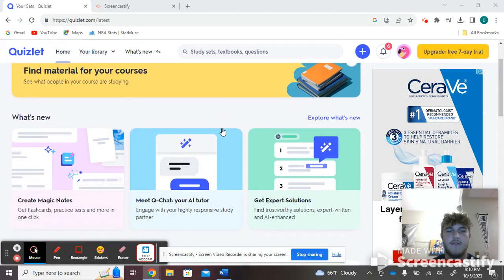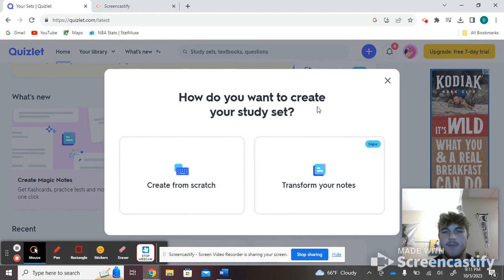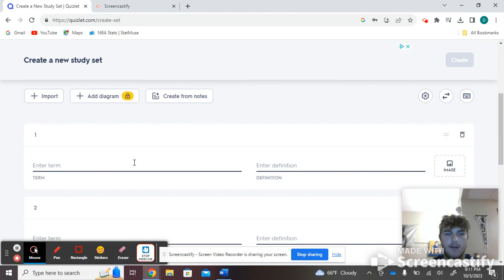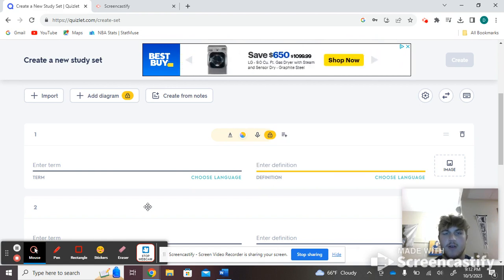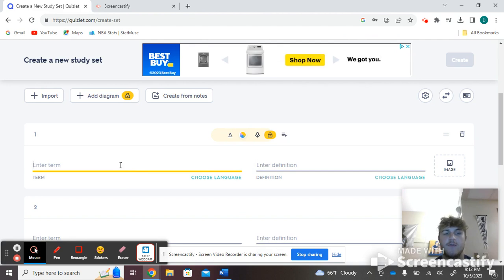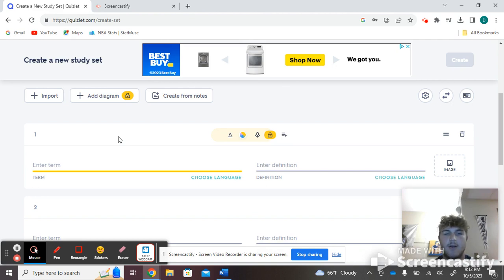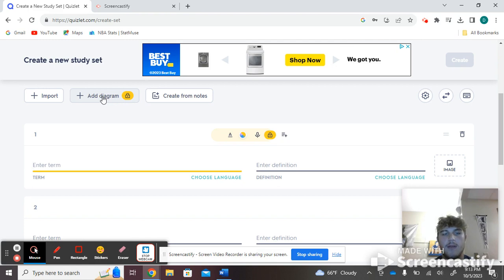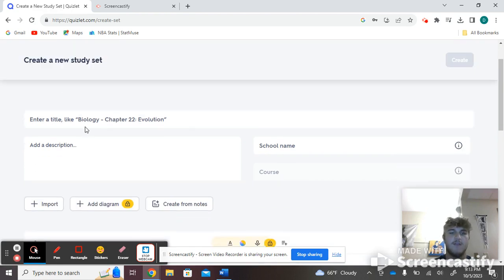Untitled: Oct 5, 2023 9:14 PM